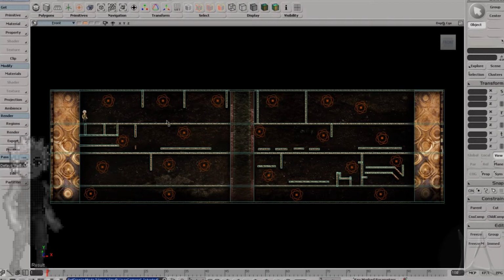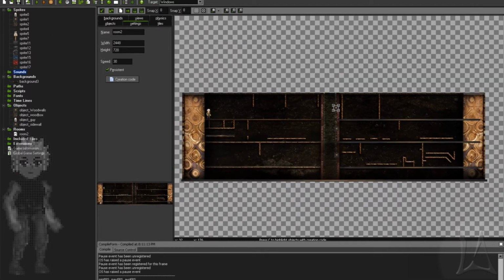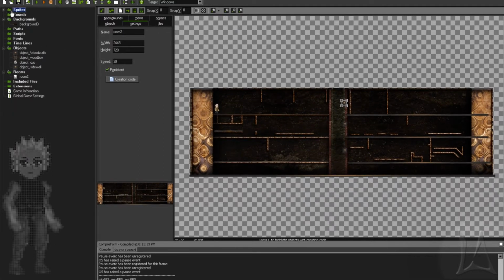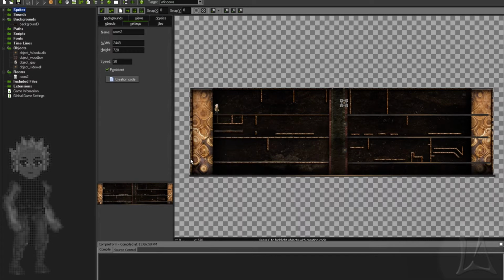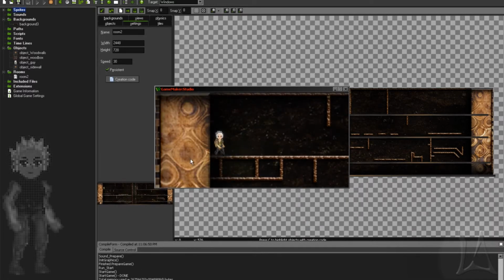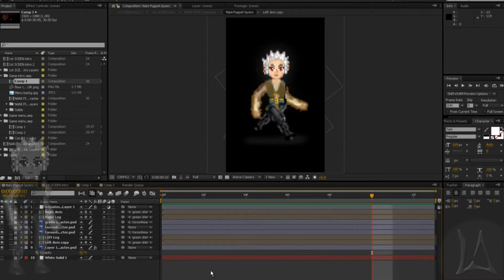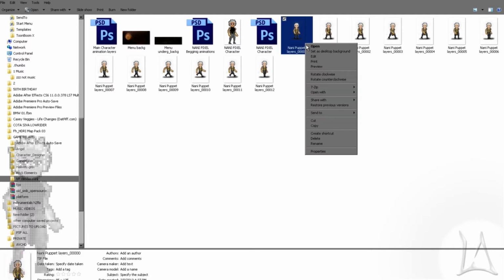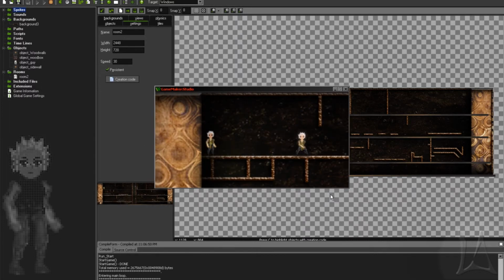Aexiel Game Development: 01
Using game maker pro , PS CS6 , AE CS6 and Softimage xsi 2013